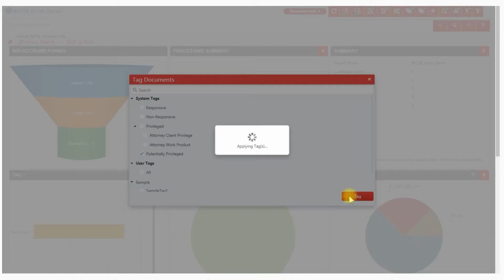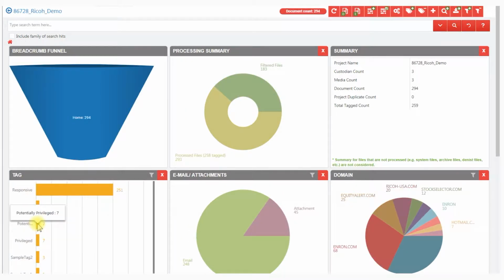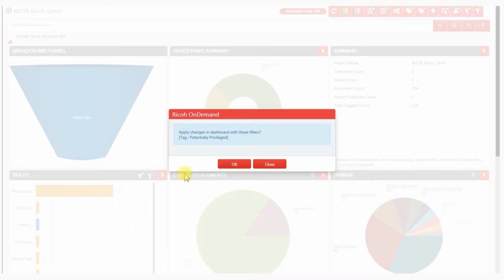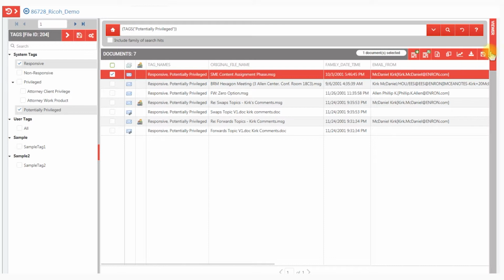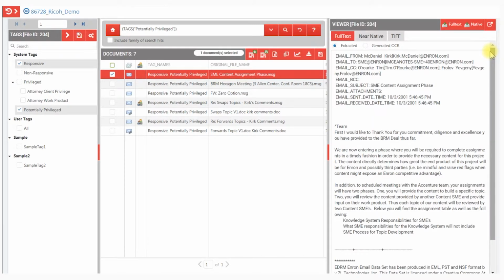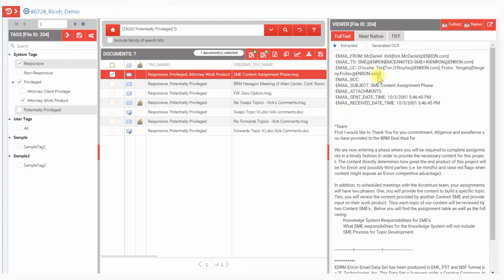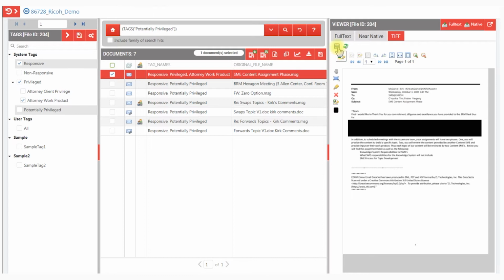eDiscovery On Demand Cull and Promote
eDiscovery On Demand series; episode: Cull and Promote
Ricoh eDiscovery is an easy-to-navigate cloud-based, secured interface. Simply login and get the answers you need with powerful analysis, search and review functionality. Interact with and filter documents so only the most relevant documents are produced. Get 24/7 access, automated alerts and status updates. No setup, no required hardware and no maintenance.

Ricoh is a global technology company that has been transforming the way people work for more than 80 years. Under our corporate tagline — imagine. change. — we continue to empower companies and individuals with services and technologies that inspire innovation, enhance sustainability and boost business growth. These include document management systems, IT services, production print solutions, visual communications systems, digital cameras and industrial systems.